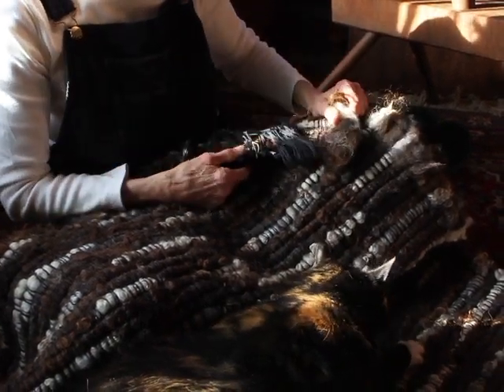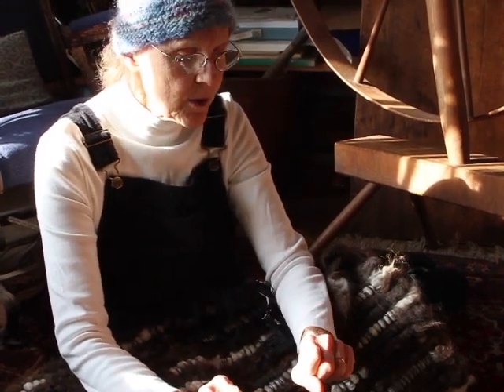Marilyn Magnus, weaver Part 2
Weaver of sheep wool rugs